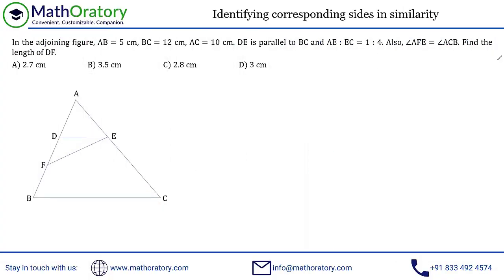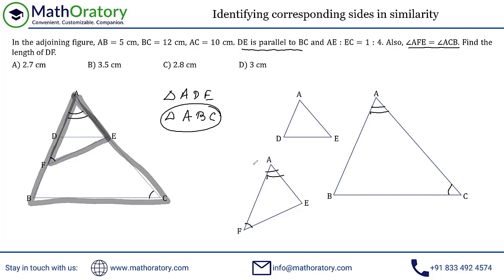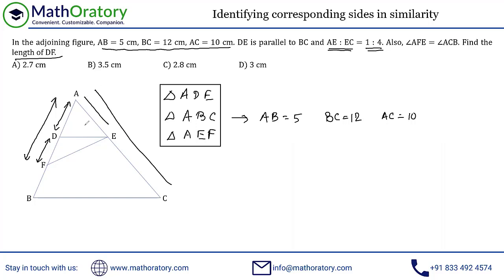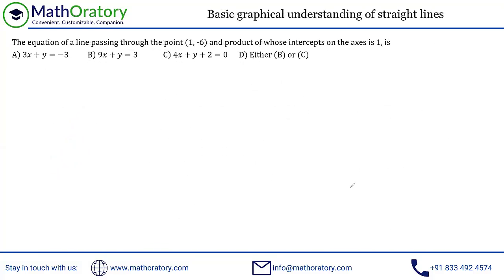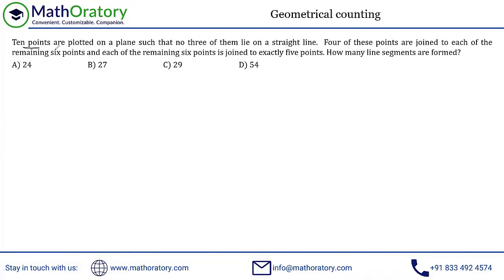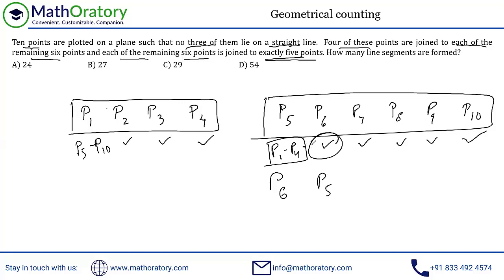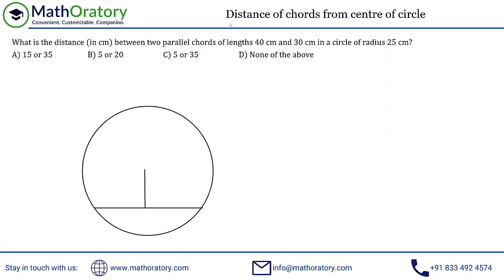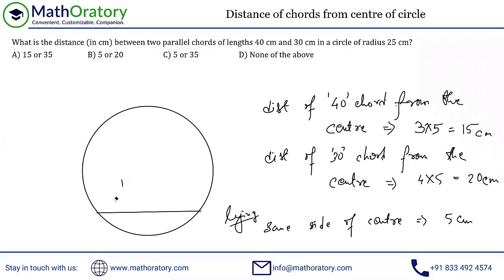Test Prep Made Easy | Episode 44 | Geometry based problems in QA for CAT, GMAT, NMAT, XAT, etc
Check the four questions shown in the thumbnail and try them once yourself. Then check the video solutions to understand how one should have best attempted these questions in an exam environment.